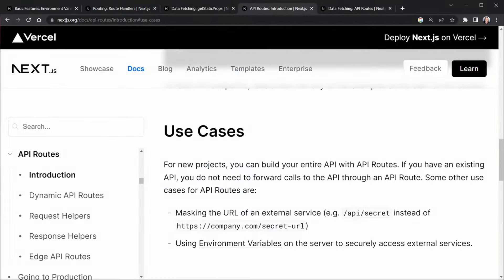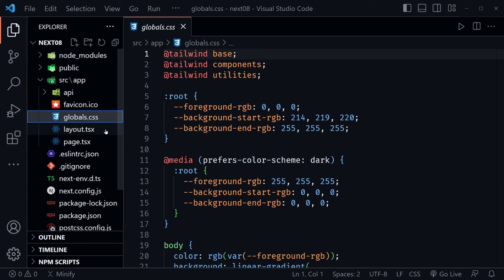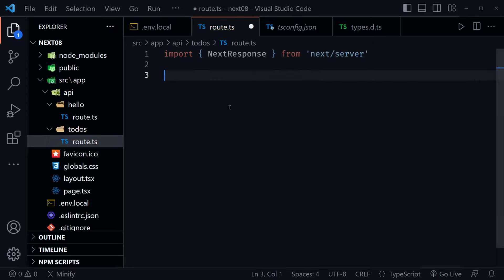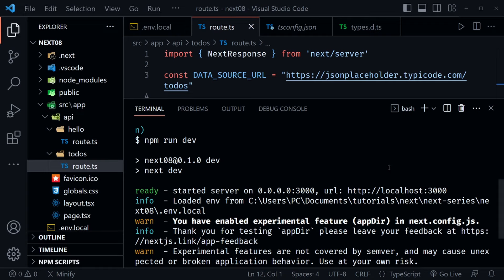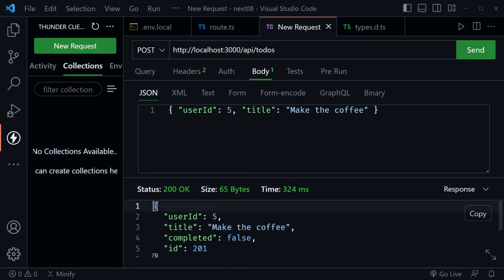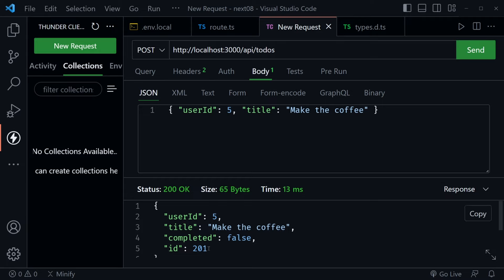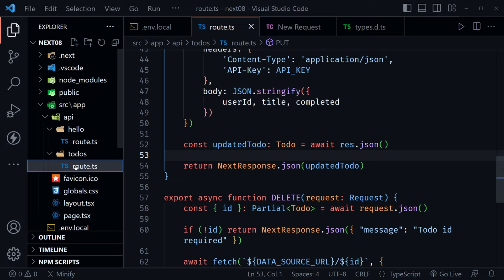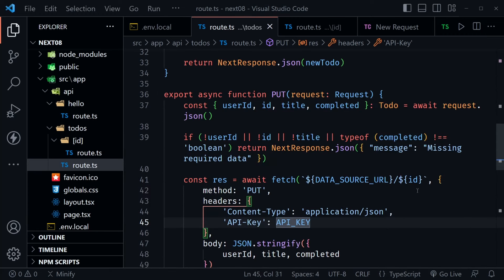How to Build a REST API with Next.js 13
Learn how to Build a REST API with Next.js 13. In this tutorial, we will build a REST API with 5 API endpoints. We will also look at when you want to use an API in your Next.js application and when you don't.

(00:00) Intro
(00:05) Welcome
(00:25) Next.js New Route Handlers
(00:43) When to use API Routes for your app & when not to
(02:24) Create a new project & Next 13.3 changes
(05:15) Environment variables & API keys
(07:51) GET route handler
(12:43) DELETE route handler
(18:34) POST route handler
(21:55) PUT route handler
(26:03) Dynamic API route
(29:57) Next steps

Was this Next.js tutorial about how to build a REST API helpful? If so, please share.